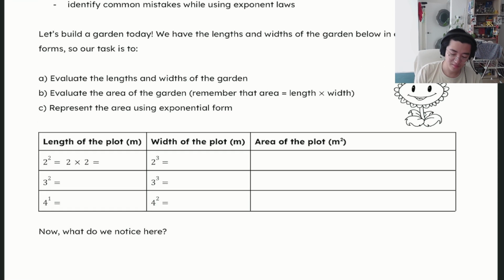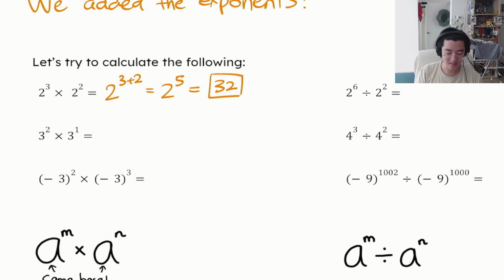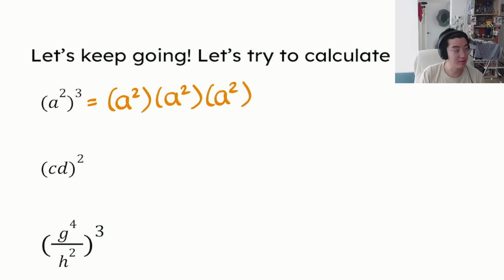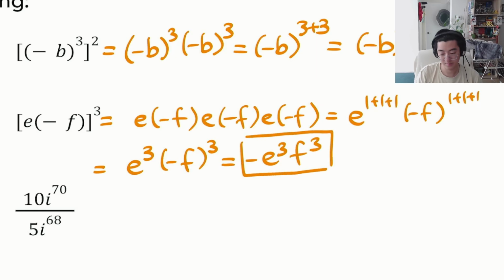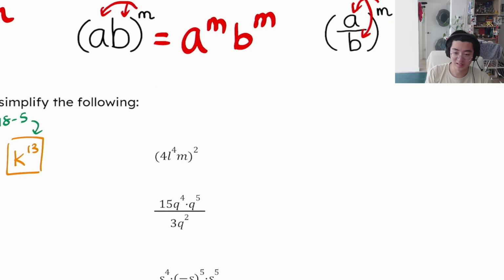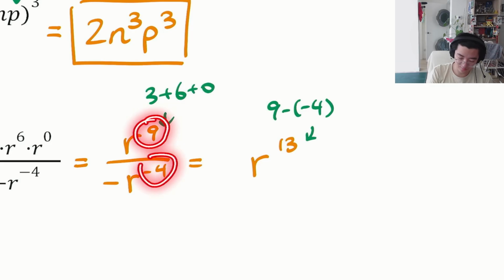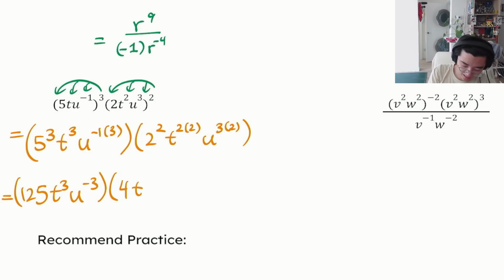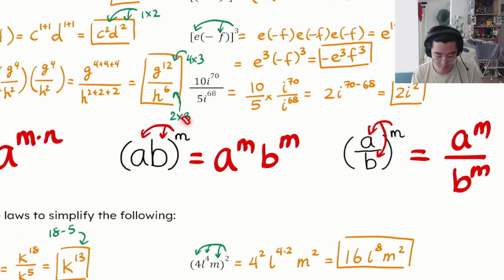Exponent Laws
A lesson on using exponent laws to calculate powers and simplify expressions. Good luck practicing, but remember to stay hydrated! :)